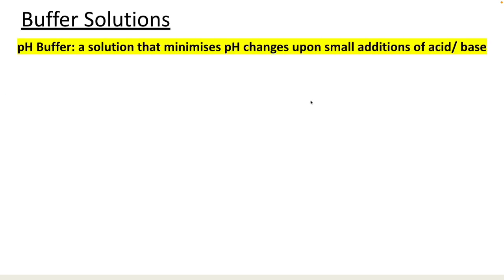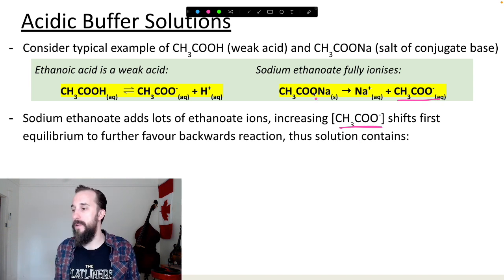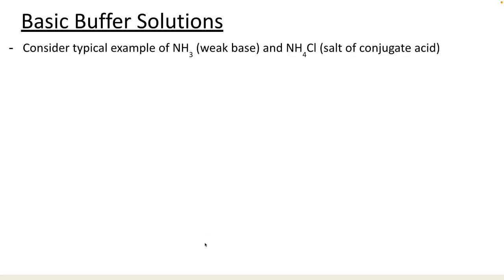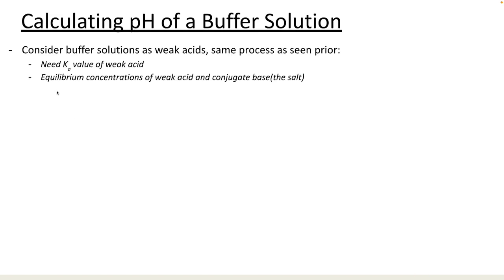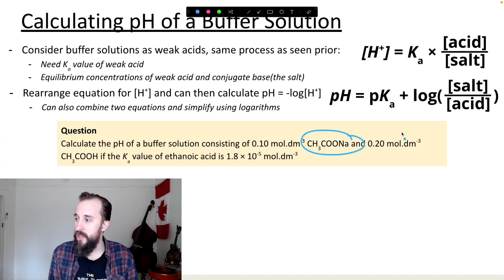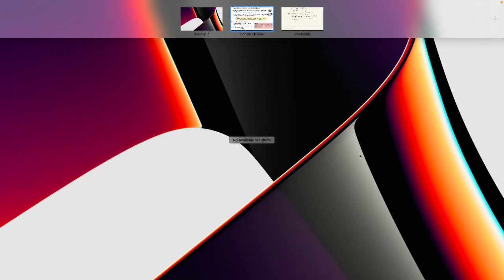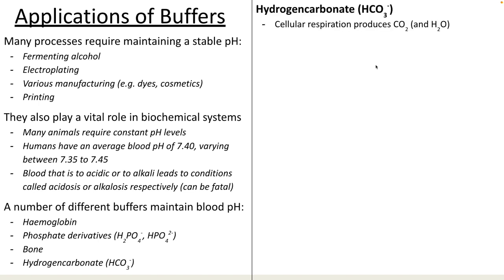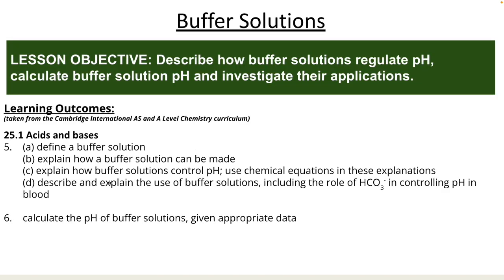Buffer solutions (Equilibria #7)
LESSON OBJECTIVE: Describe how buffer solutions regulate pH, calculate buffer solution pH and investigate their applications.

Learning Outcomes:
25.1 Acids and bases
5. (a) define a buffer solution
 (b) explain how a buffer solution can be made
 (c) explain how buffer solutions control pH; use chemical equations in these explanations
 (d) describe and explain the use of buffer solutions, including the role of HCO3- in controlling pH in blood

6. calculate the pH of buffer solutions, given appropriate data